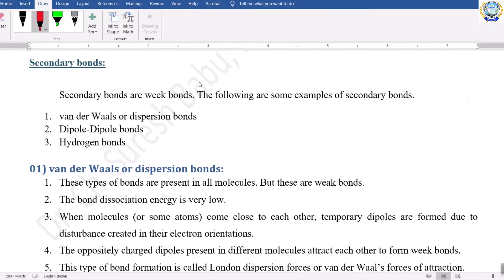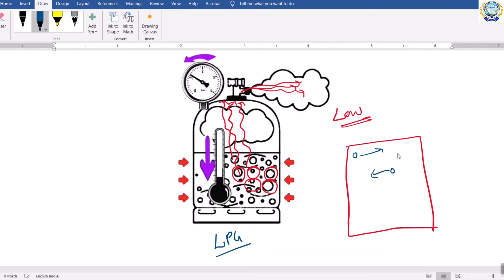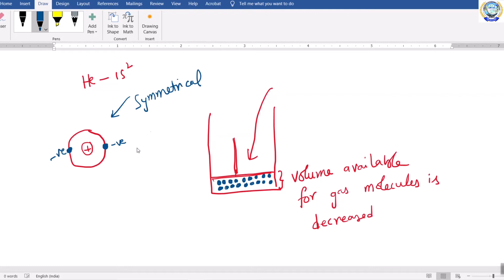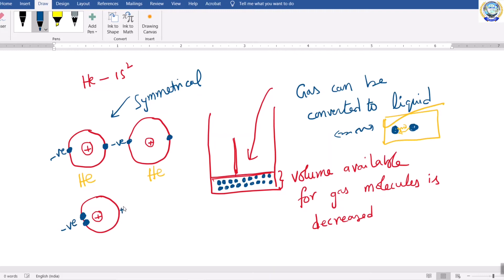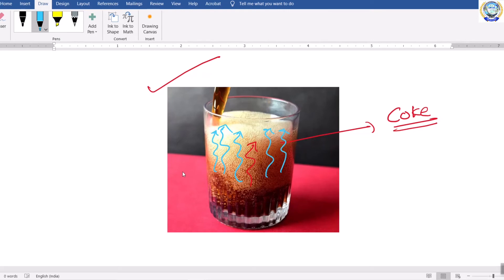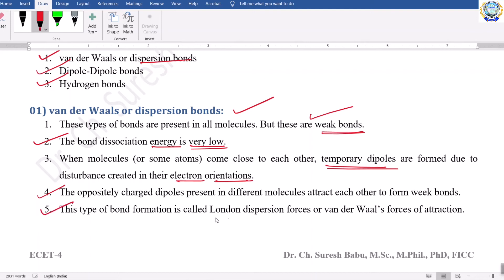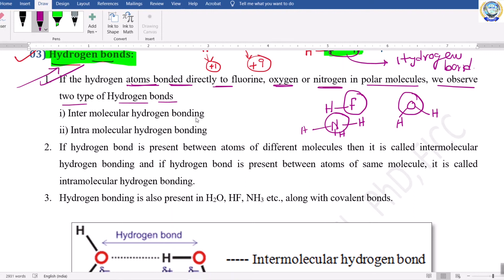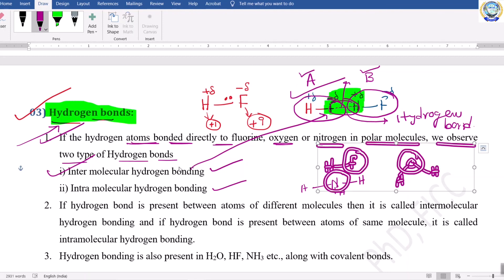BONDS IN SOLIDS {SECONDARY BONDS}(MMS - PART-07) II B.TECH I SEM MECH. ENGG (R19 REGULATION) JNTUK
ELURU COLLEGE OF ENGINEERING & TECHNOLOGY
II B.TECH I SEM MECH. ENGG. (R19 REGULATION)
MMS-BONDS IN SOLIDS {SECONDARY  BONDS}(PART-07)